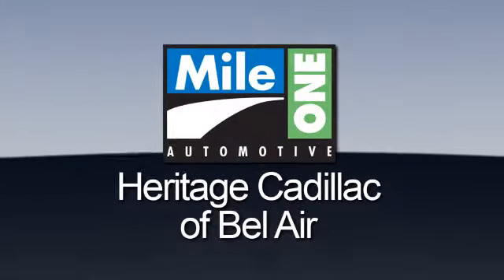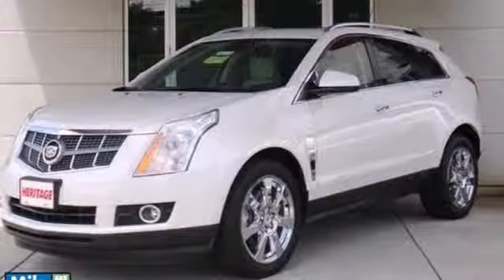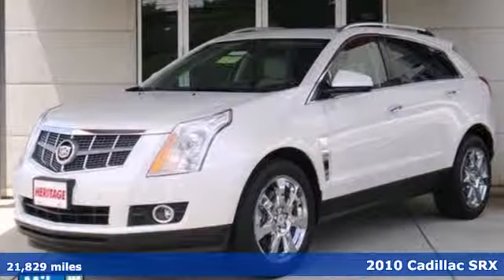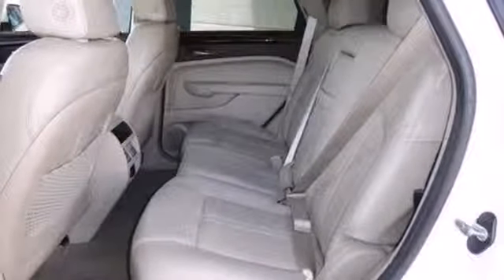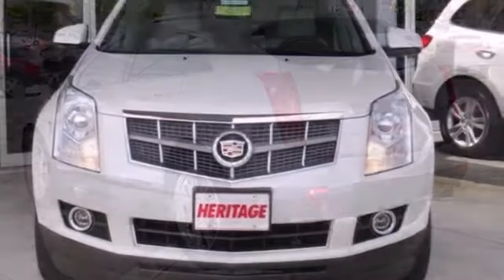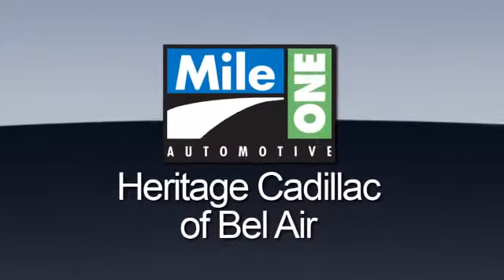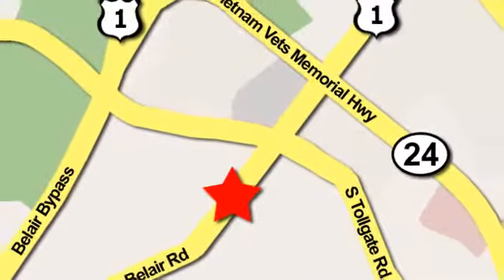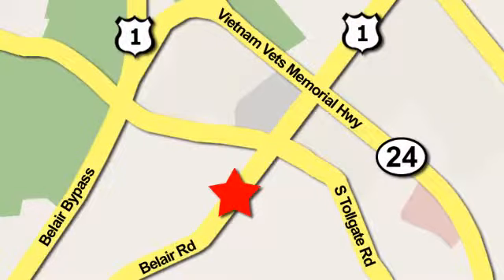2010 Cadillac SRX Baltimore MD Bel-Air, MD EP647440 - SOLD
Year: 2010
Make: Cadillac
Model: SRX
Trim: Performance Collection
Engine: 6 Cyl. 3.0L
Transmission: Automatic
Color: Platinum Ice Tricoat
Mileage: 21829
Stock #: EP647440
Remainder of Warranty: R. If you've been longing for the perfect 2010 Cadillac SRX, well stop your search right here. It is nicely equipped with features such as Navigation, Power Sunroof, Premium Heated Leather Seats, a Clean, One Owner Carfax, Bluetooth, Bose Sound System, CD Stereo with Satellite Radio, Chrome Wheels, Dual Climate Control, Rear Parking Sensors, and Side Air Bags. This terrific SUV is the one-owner catch that is sure to impress. It's the ultimate combination of high performance and luxury. J.D. Power and Associates gave the 2010 SRX 4 out of 5 Power Circles for Overall Performance and Design. Unlike most of our Competitors, when purchasing a Previously Owned vehicle from Heritage, you will not encounter any hidden charges (i.E. Reconditioning Fees, additional Maryland State Inspection costs or Freight Fees.) The only additional cost to our Internet Price is State Tax, Tags, License and $199 Dealer Processing Fee.

Address:
716 Bel Air Road